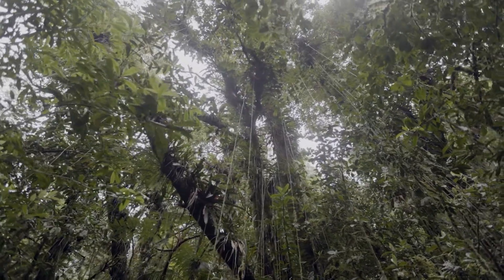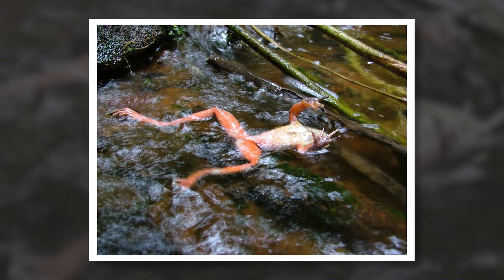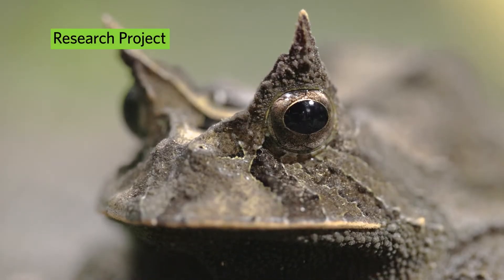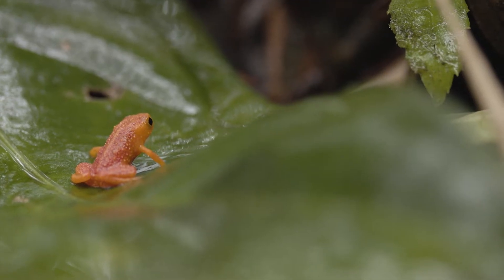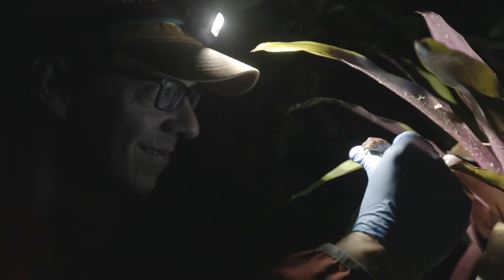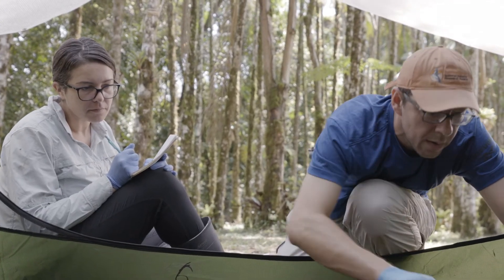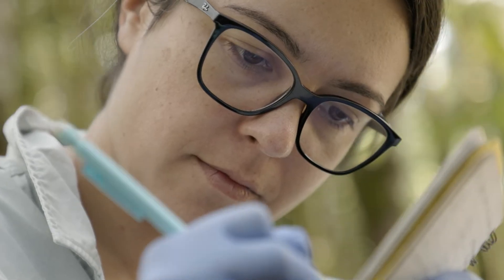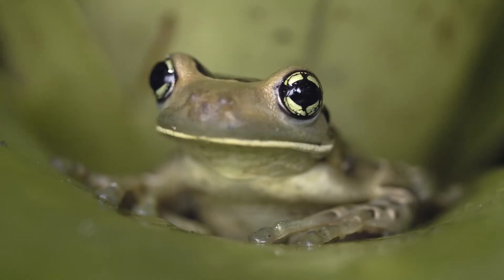Studying Frogs to Save Them | California Academy of Sciences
Scientists from all over the world are studying how frogs—and the disease that threatens them—react to climate change. The hope is that if we can understand their behavior, we can take action to save them.